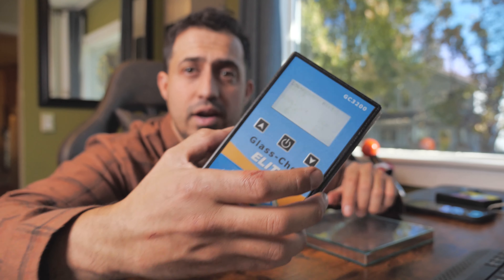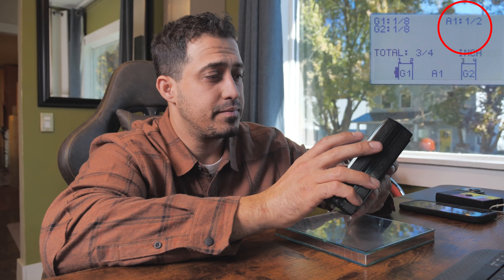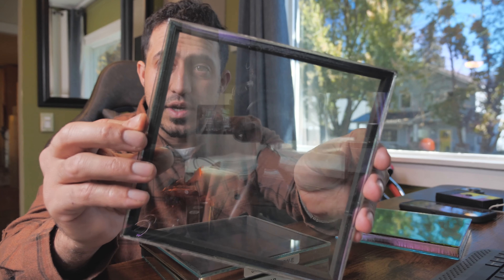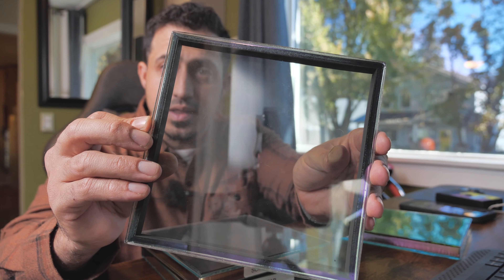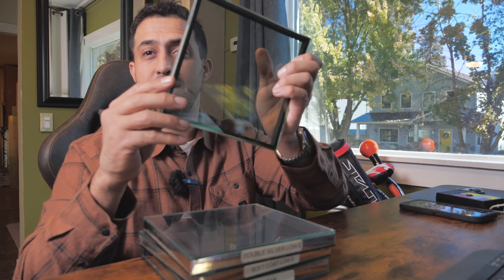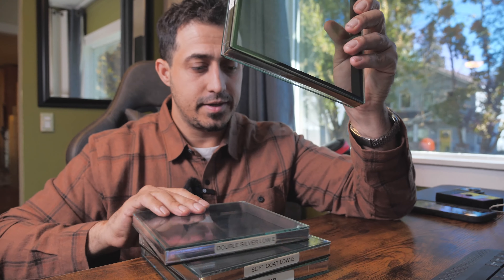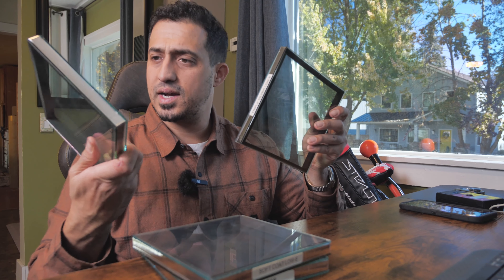Discover the Magic of Glass Check Elite: A Must-Have for Window Film Pros & Beginners!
Hey friends! Get ready for a super cool adventure in today's video! We're diving into the awesome world of the Glass Check Elite tool. It's perfect for everyone who loves window films, from beginners to pro installers! 🛠️🏠

🤩 What's This Video All About?
1️⃣ Meet Glass Check Elite: We'll start with a fun, easy introduction to the Glass Check Elite. It's a special tool that helps you understand your windows better before adding film!

2️⃣ Why It's a Game-Changer: Whether you're a professional installer or just starting out, learn why this tool is a must-have in your toolkit. It's like having a window wizard by your side! 🧙‍♂️✨

3️⃣ Step-by-Step Fun with Glass Check Elite: Follow along as we show you how to use this cool tool. It's easy, fun, and super helpful for making sure your window film fits perfectly.

4️⃣ Safety and Accuracy: Find out how Glass Check Elite keeps you safe and makes your work super accurate. We all want our windows to look amazing, right? 😎👍

5️⃣ Tips and Tricks: Shh... We have some secret pro tips to share! These will make using the Glass Check Elite even more fun and effective.

👌 Perfect for Everyone: This video is made simple and exciting, so no matter if you're a company, a pro installer, or just starting, you'll learn something cool!